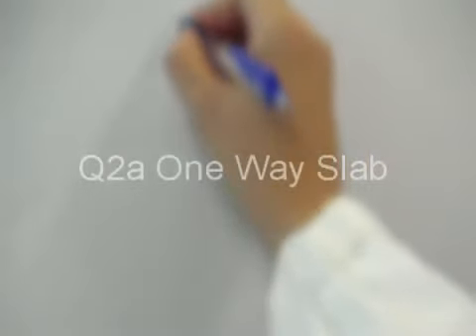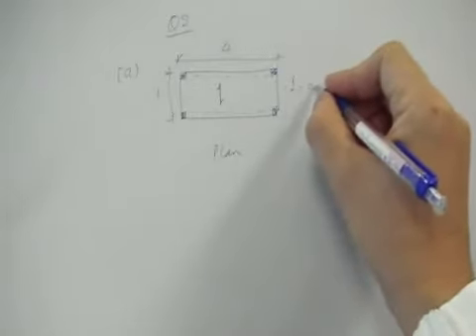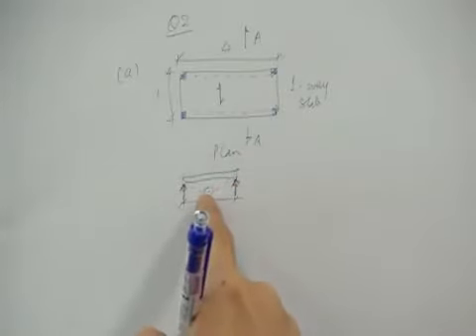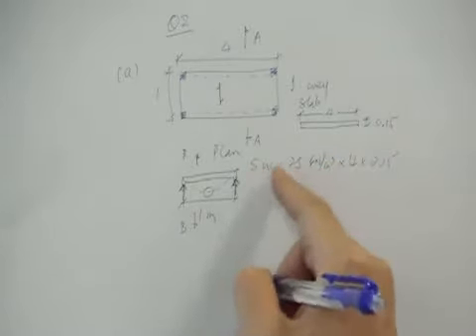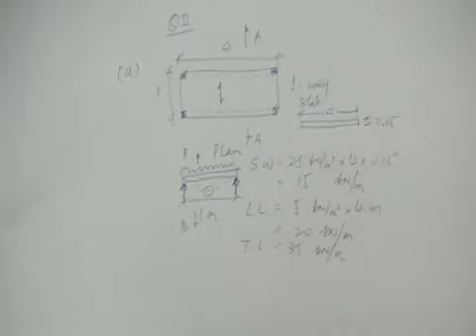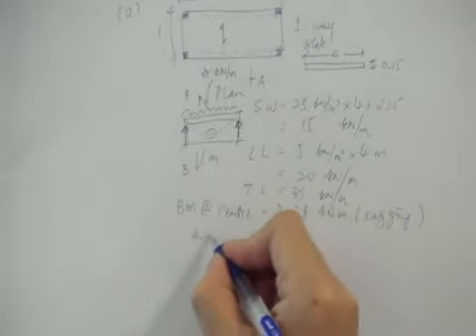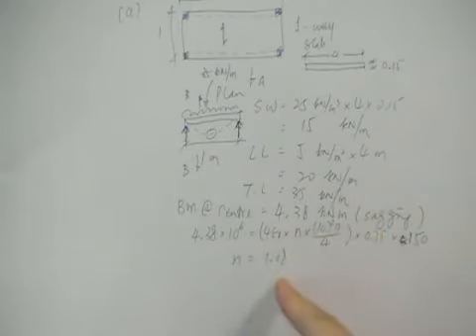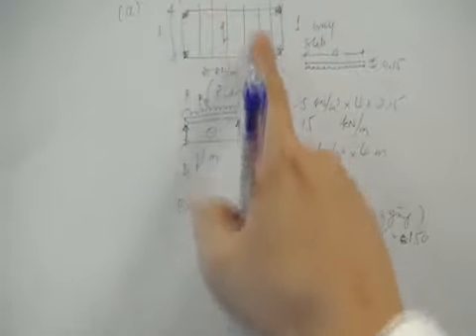One way Reinforced Concrete Slab